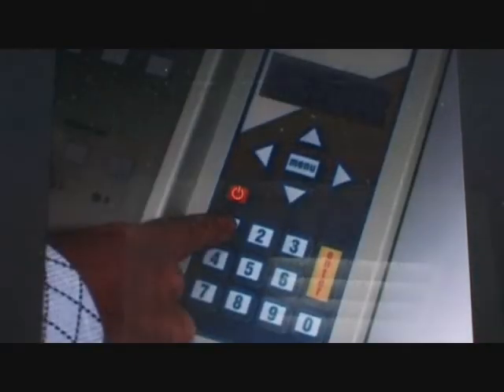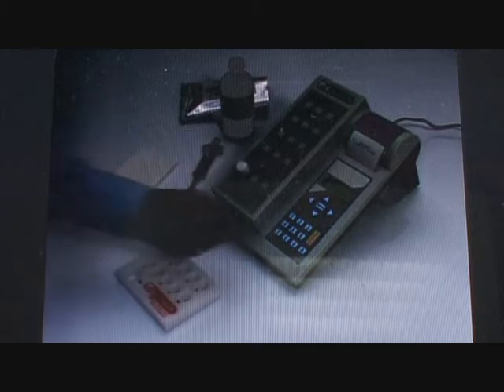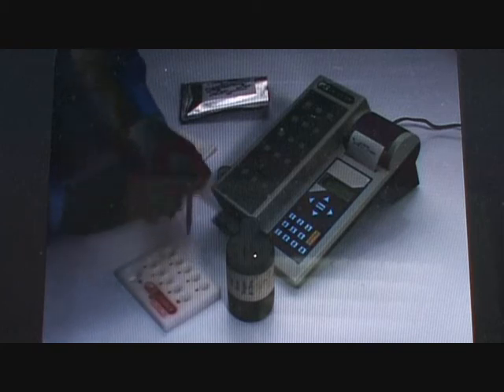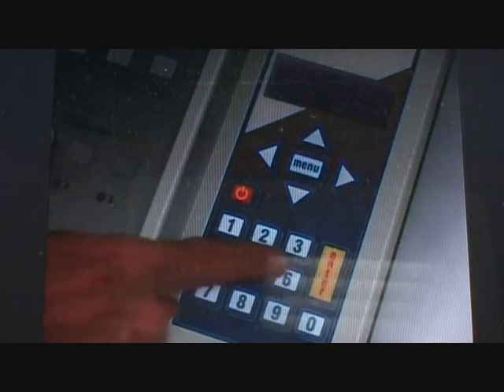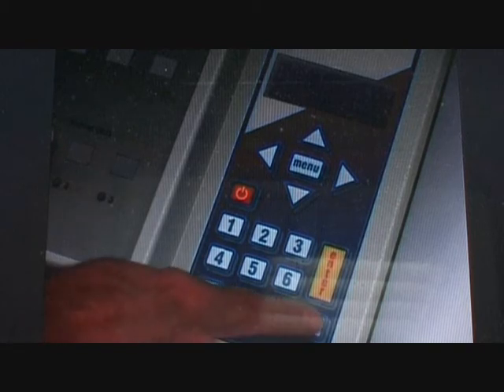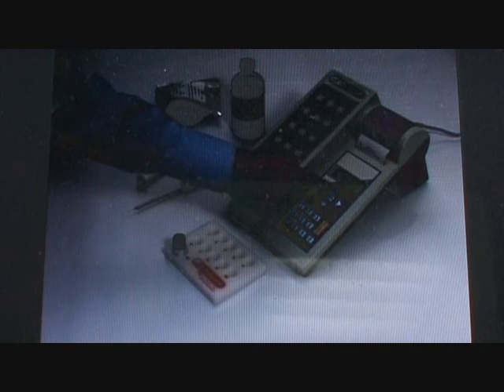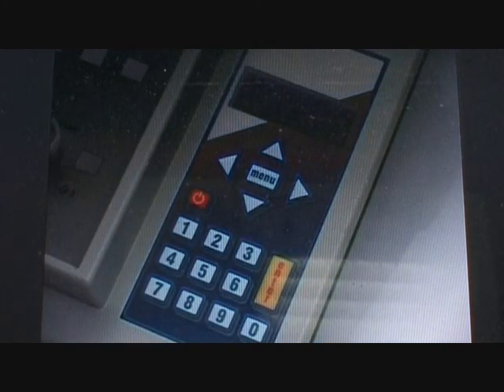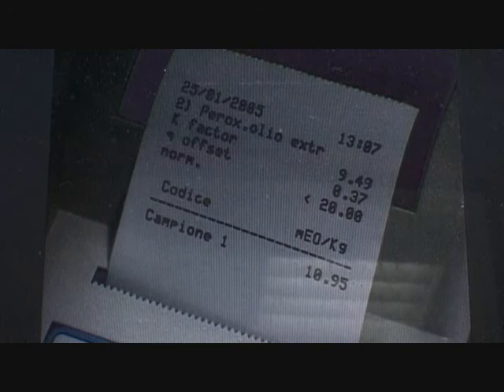kit elettronico per analisi acidità olio, polifenoli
L'innovativo metodo analitico che opera su micro quantità di campione di olio tal quale, ti permette di effettuare le determinazioni di: acidità in 1 minuto; Perossidi in 4 minuti; Polifenoli in 6 minuti; K270 in 6 minuti; Polifenoli / Indice di stabilità in 6 minuti
OxiTester ti permette di effettuare direttamente nel tuo frantoio o nell'impianto dell'azienda olearia le analisi per controllare la qualità dell'olio: data l'estrema semplicità d'uso non devi essere un operatore specializzato per eseguire le analisi